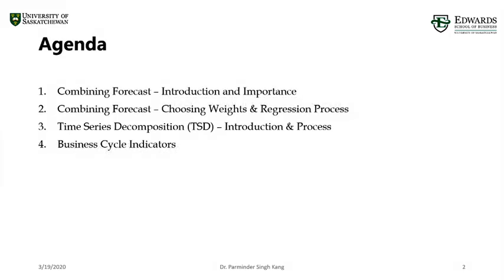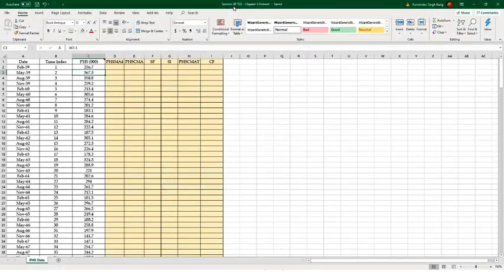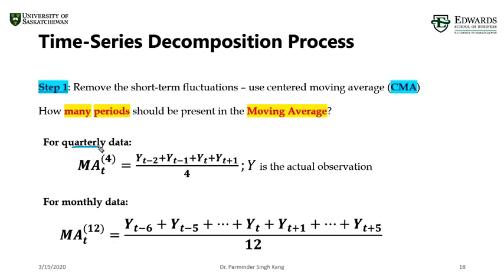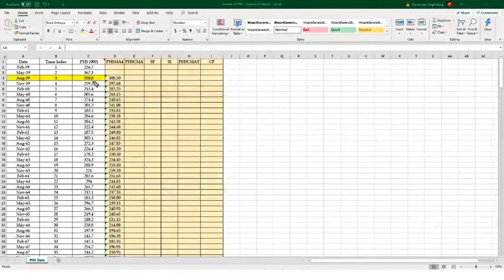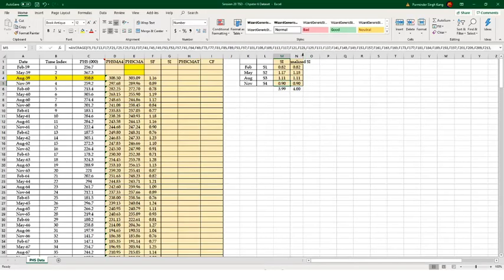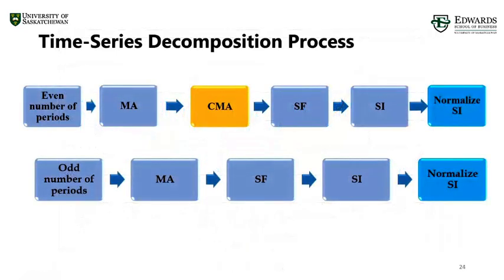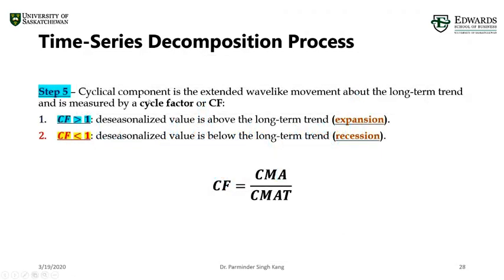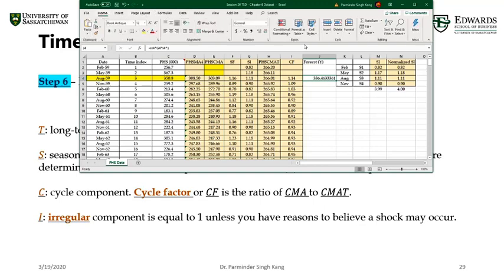Time Series Decomposition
This video walks through the time series decomposition process using Excel. Multiplicative model is used to generate the final forecast